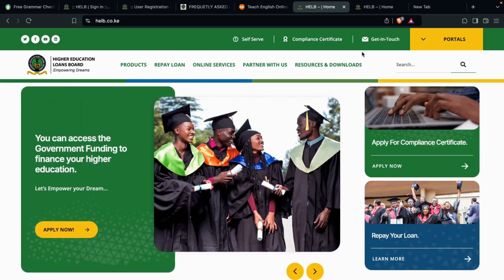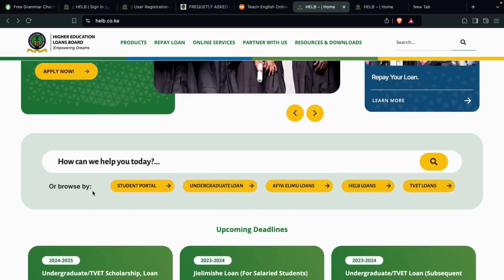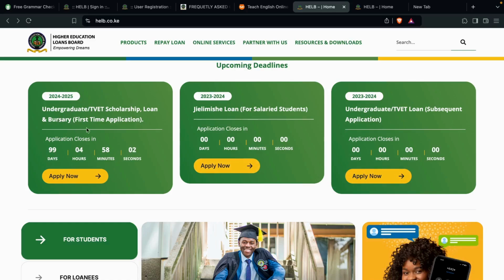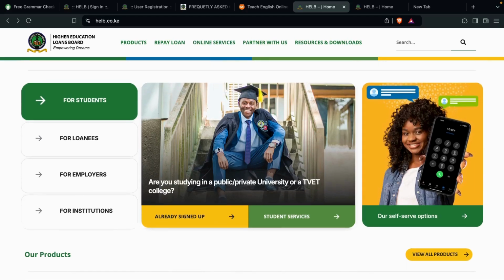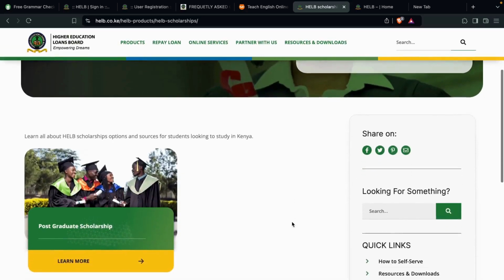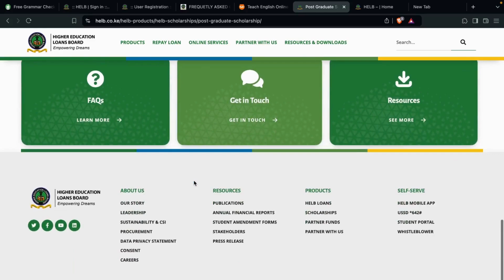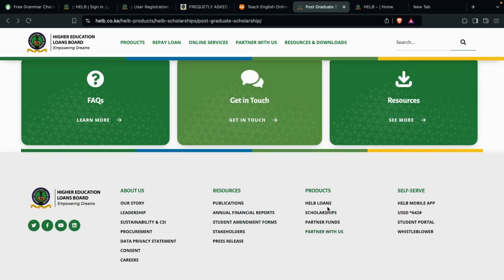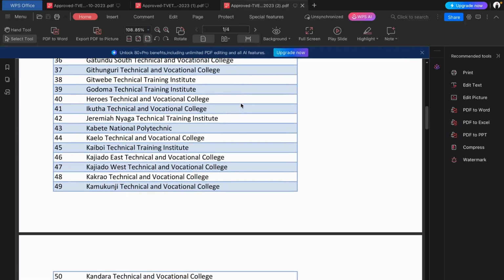Step-by-Step Guide | How to Apply for HELB Loan in Kenya for TVET & University Students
🎓 In this tutorial, I'll guide you through the process of applying for a HELB loan in Kenya, specifically designed for TVET students and private university students.

We'll cover everything you need to know about navigating the HELB homepage, including:

How to start your loan application as a TVET or private university student
A list of eligible schools for the HELB loan—make sure to check if your institution is included!
If you encounter any issues, I recommend visiting the HELB offices at Hazina Center, 5th floor, for assistance.

I hope this video helps you successfully apply for your loan. Cheers!